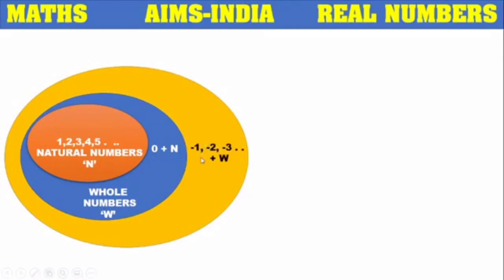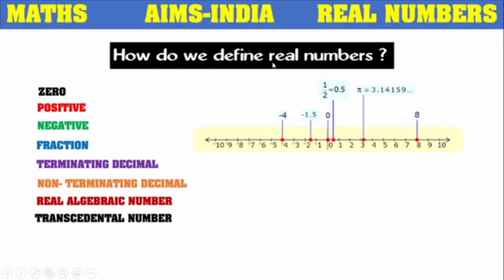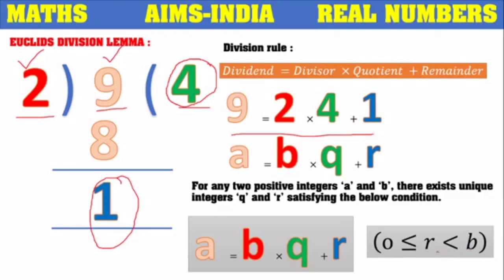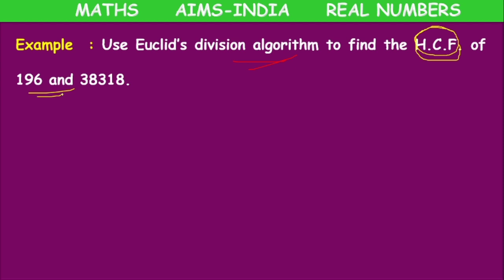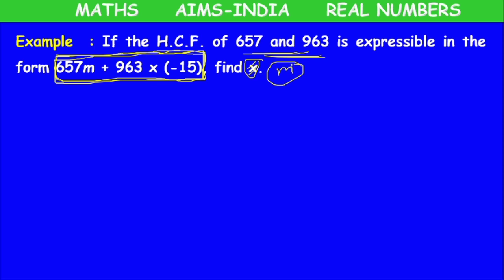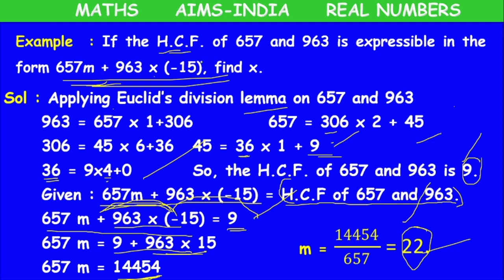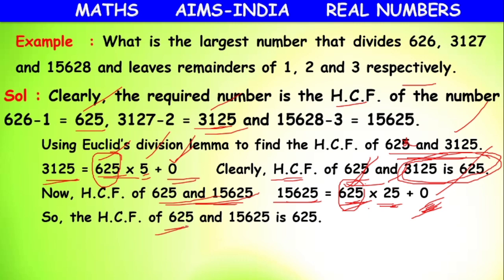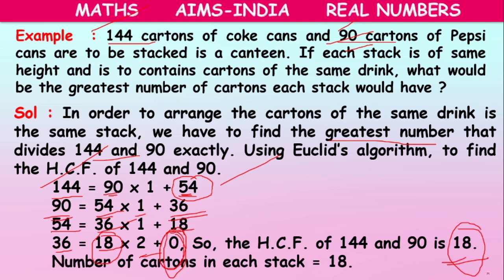10TH | MATHS | REAL NUMBERS | PART 01 | AIMS-INDIA